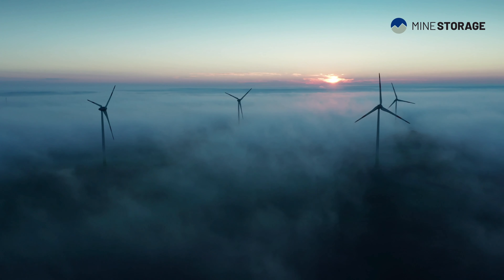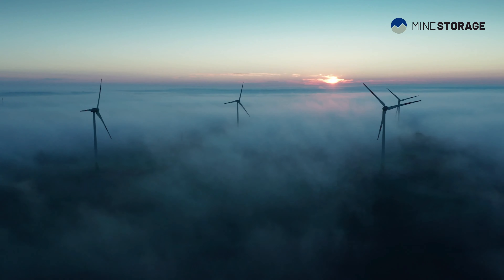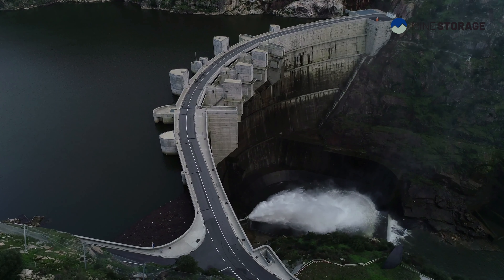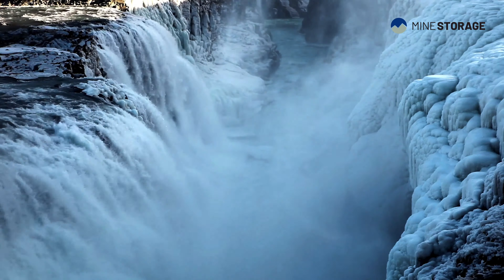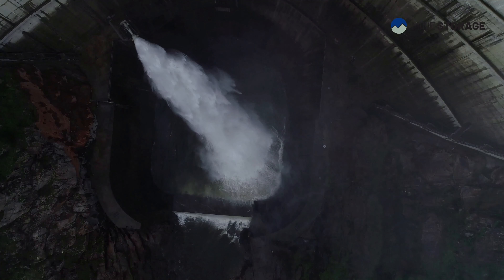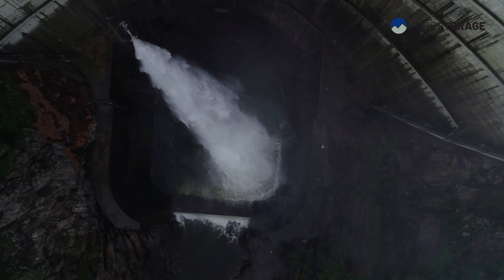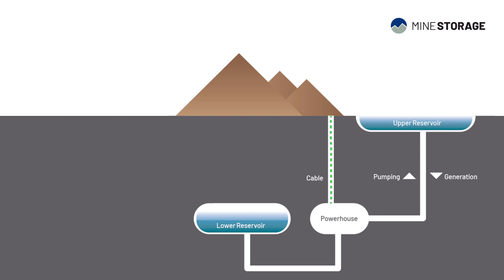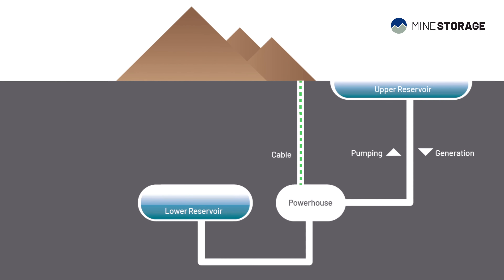Mine Storage former uses mines to store energy and balance the grid.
Electrification and more renewable energy production put new requirements on the electric system which has to supply more energy, and with greater differences in supply and demand.

Large-scale energy storage is the solution. Mine Storage uses underground mines to store energy and balance the grid.

We use the cleanest material - WATER, and the most obvious force - GRAVITY